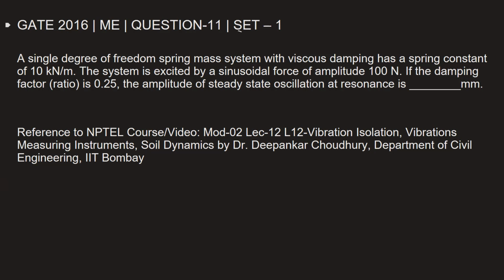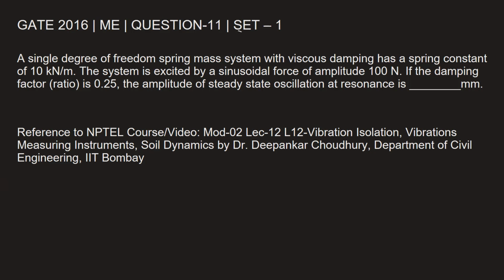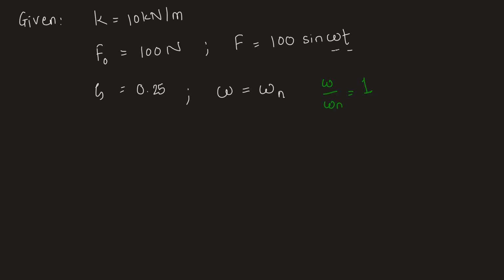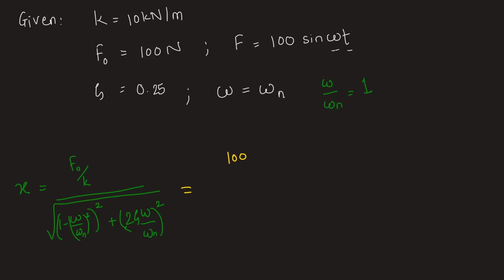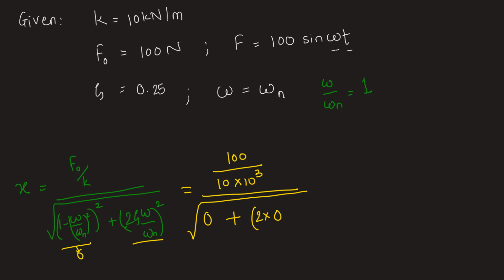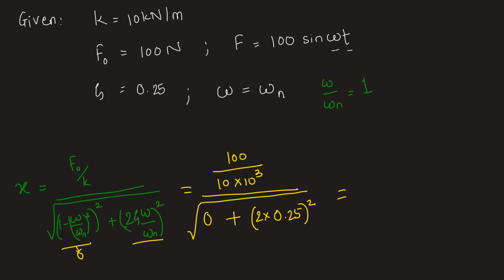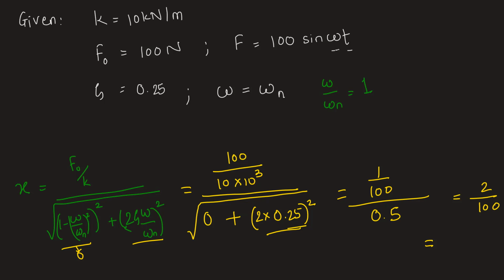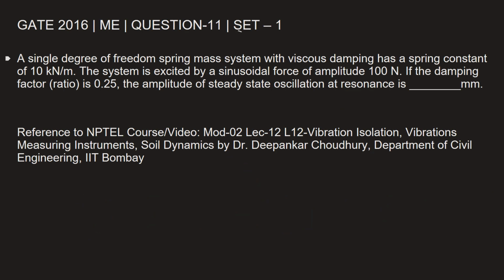Q11 ME 2016 S1